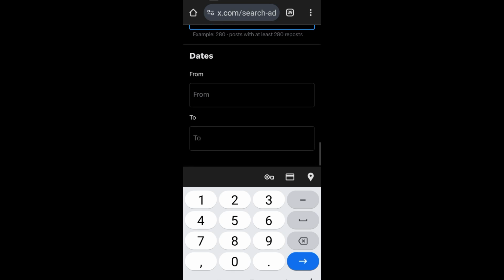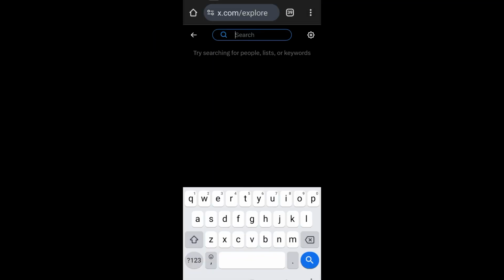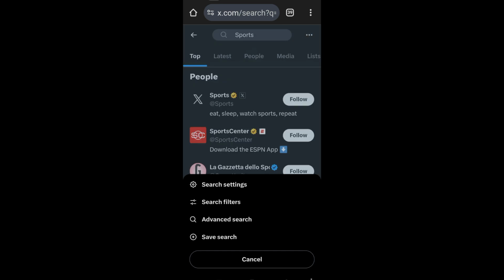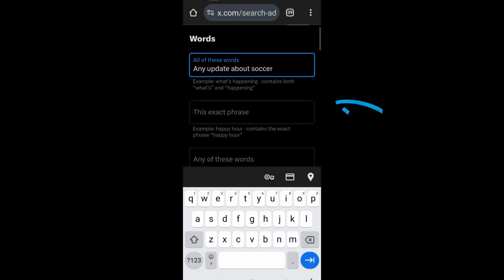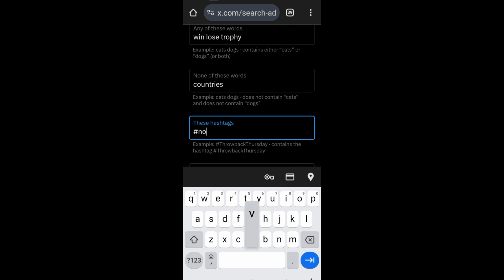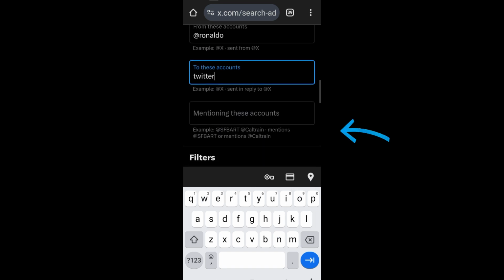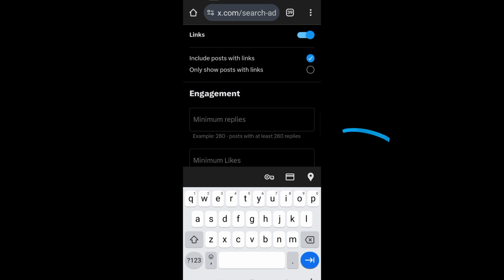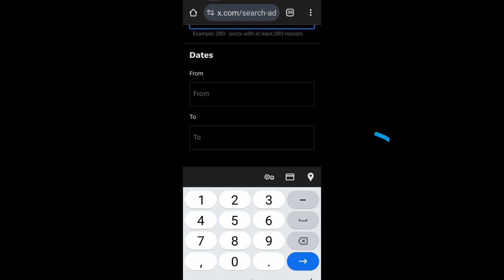How to use advanced search on twitter (2025)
How to use advanced search on twitter 2024